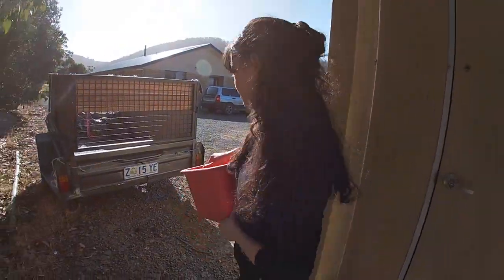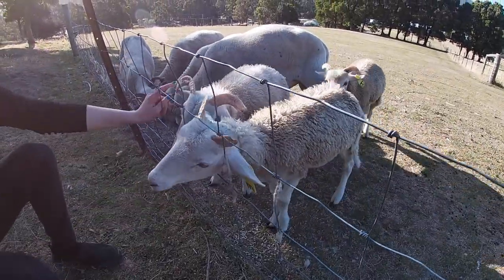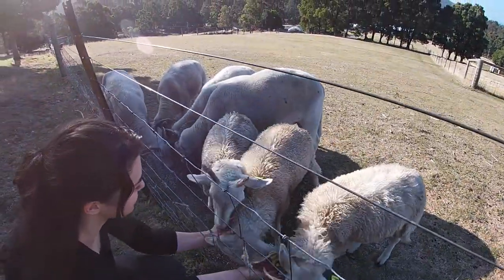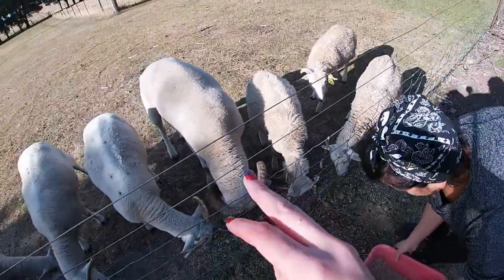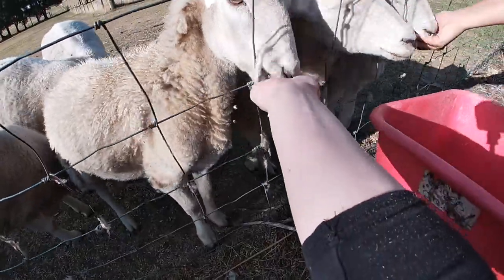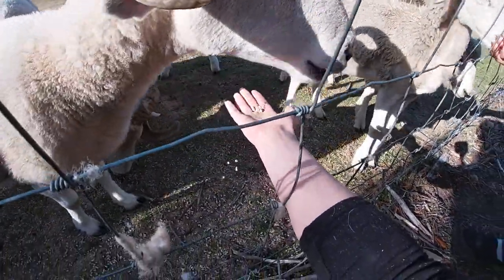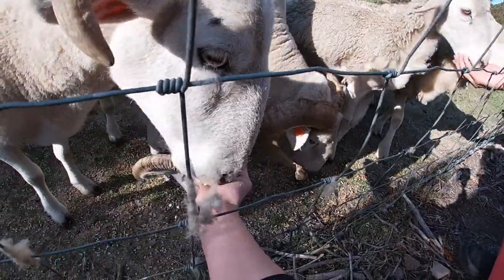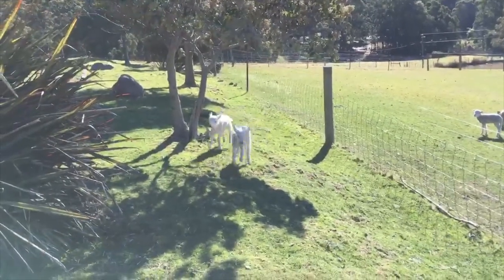Feeding Sheep and Baby Lambs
Hey guys hope you guys like cute animals and sheep cause in todays video it’s all about cute little sheepys and feeding them! I will be making more videos like this too with me on the farm and showing you around!

My QueensLand Avenger Here!!

Hope you all enjoyed this vid!
If you did make sure to like